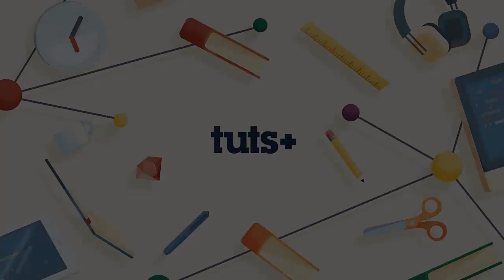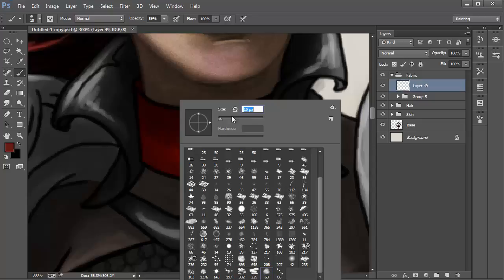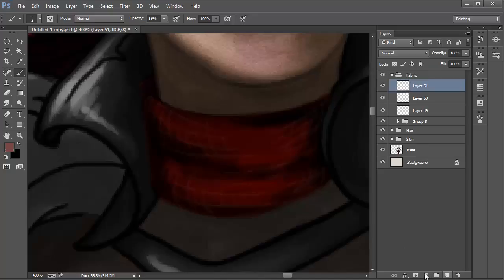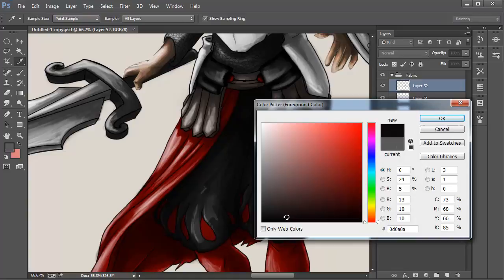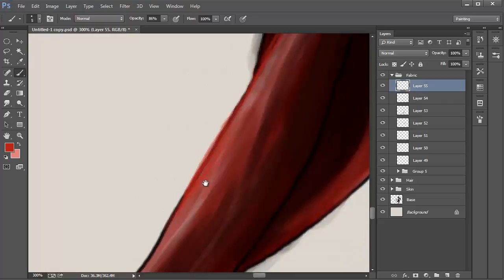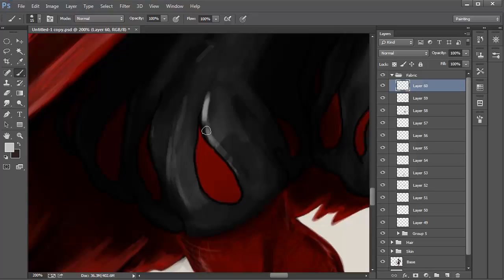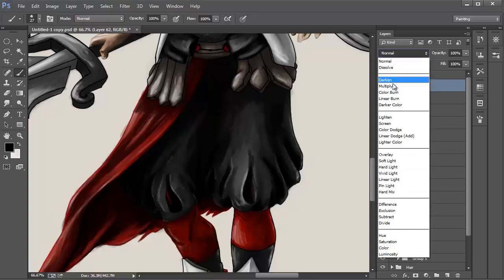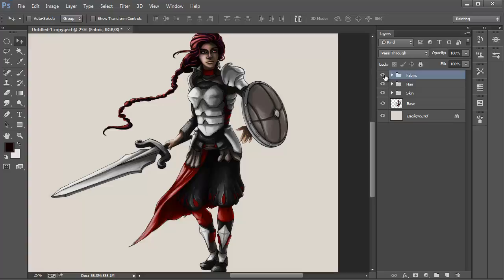Fundamentals of Digital Painting: 12 Fabric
In this beginners' course, digital artist Nastasia Peters will teach you the core fundamentals of digital painting, including all the tools you need to know, how to work with colors and textures, and how to create skin and facial features.